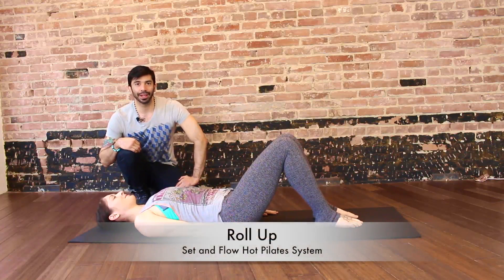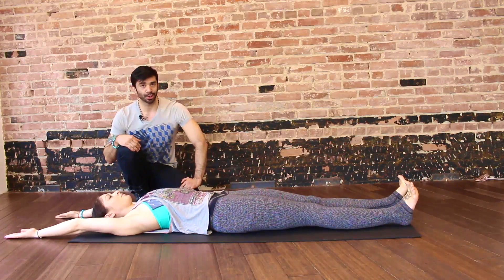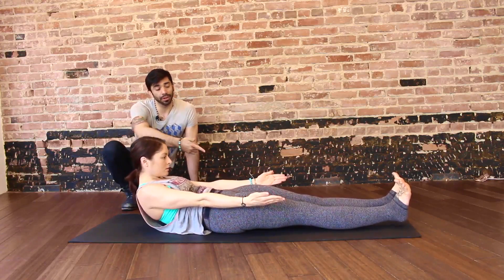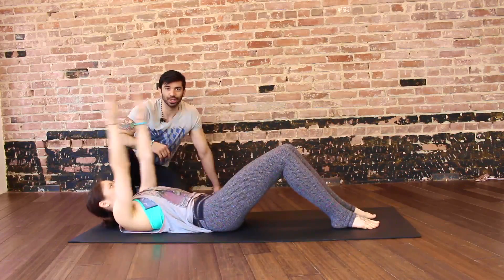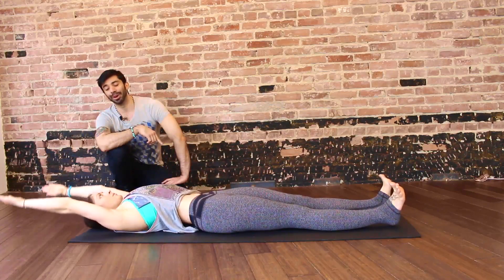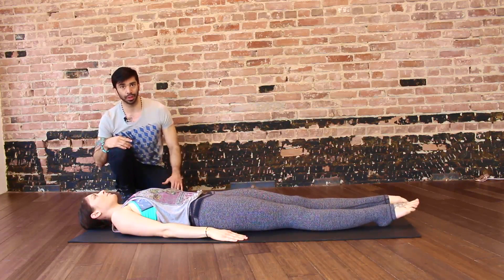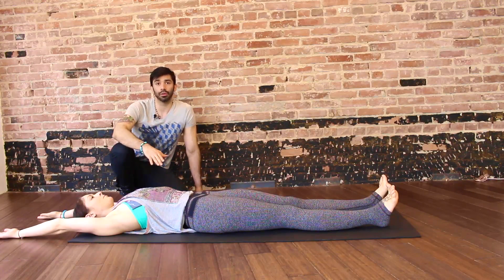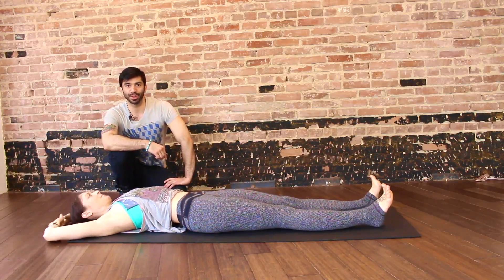Roll Up Training Tips 11 Set and Flow Hot Pilates System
Roll Up Pre Pilates Training Tips 11 Set and Flow Hot Pilates System